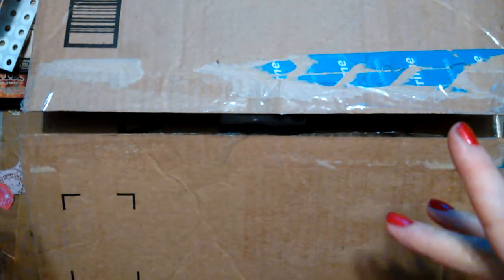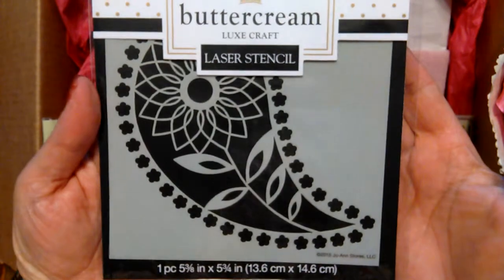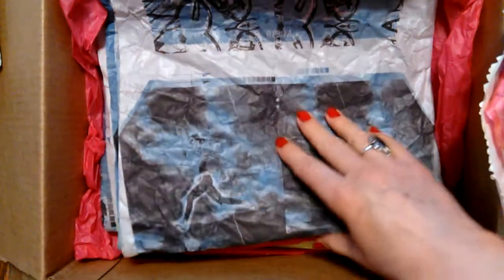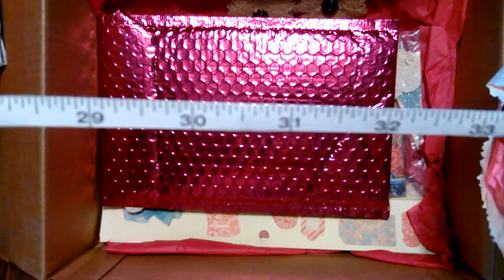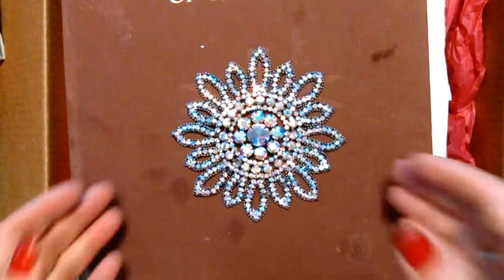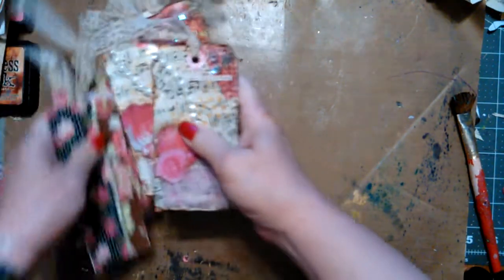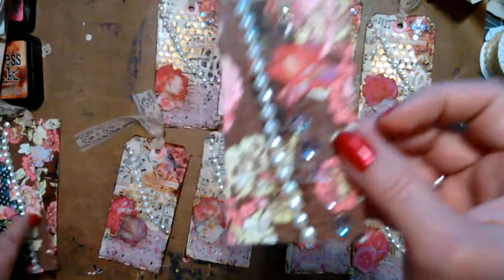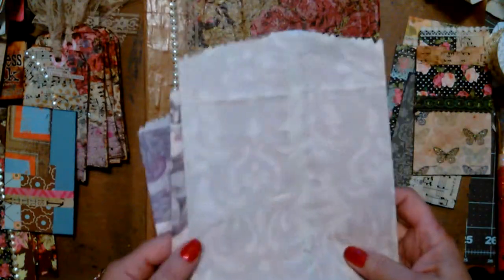Happy Mail from Melissa and Shabby Chic Tags #35 100thingschallenge ~ DancesWithPitBulls ~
Showing off my awesome happy mail from by friend Melissa and some tags I made in the shabby chic style.